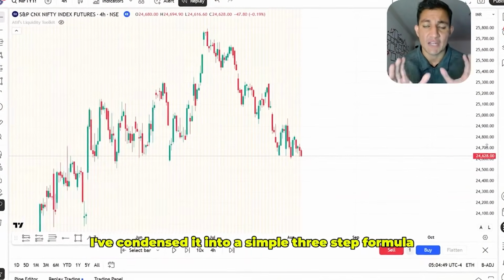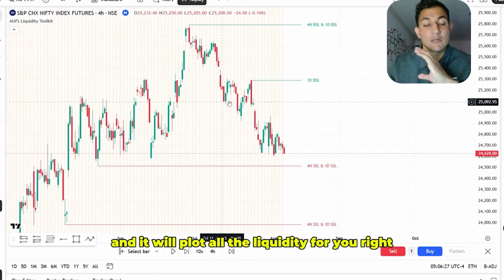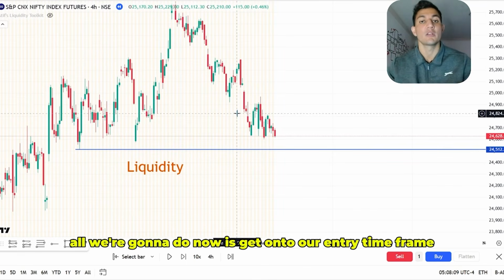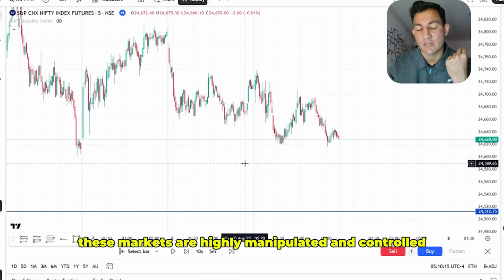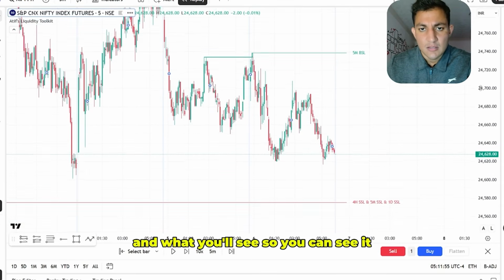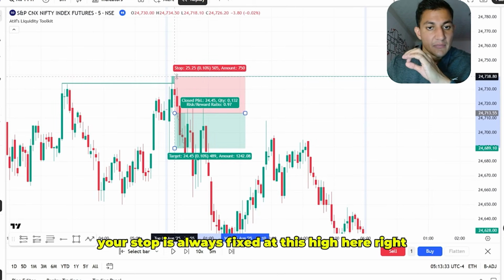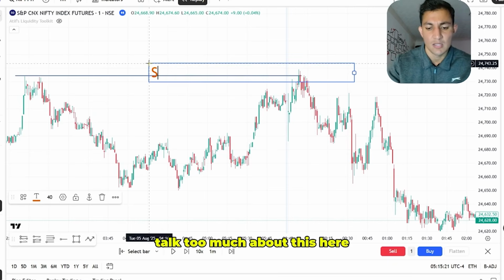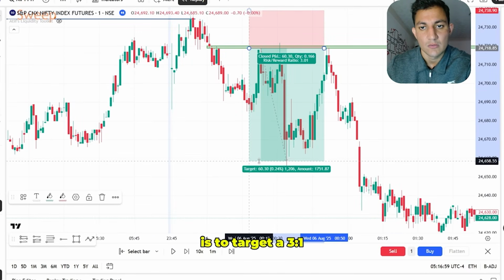It’s IMPOSSIBLE To Stay Unprofitable If You Do This (Step by Step)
Get your first prop firm payout in the next 90 days

Time Stamps:
00:00 - Bias
03:25 - Iron Forged Trading
04:15 - Sweep
07:24 - Entry